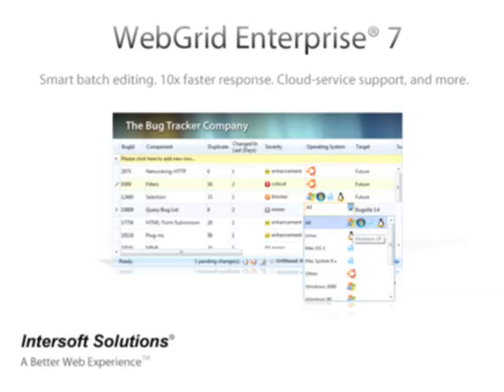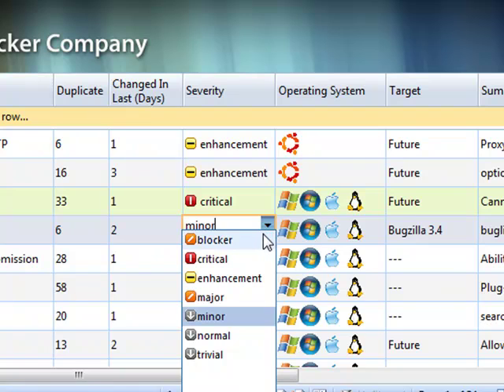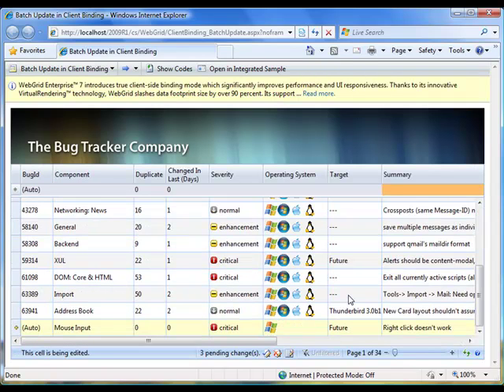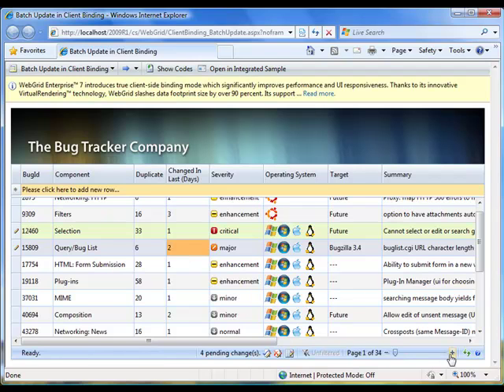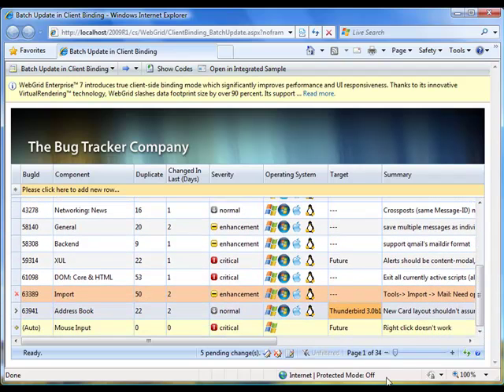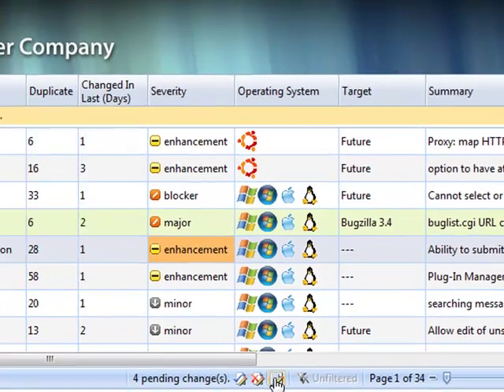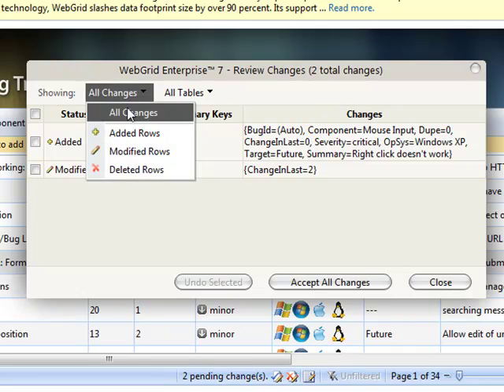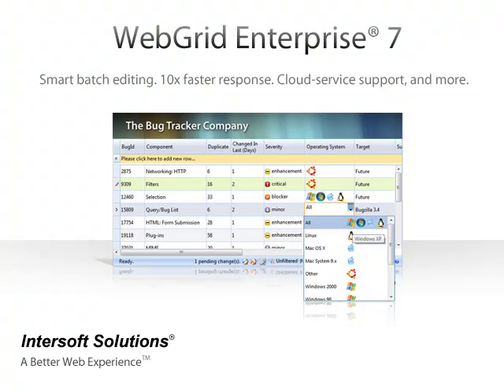WebGrid Enterprise 7 - New SmartBatchUpdate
Watch how WebGrid takes data management to a whole new level with intelligent batch update. Let users make changes on multiple changes in client-side, then update all changes in a single AJAX request pipeline. Users can also undo changes, review changes, and more.